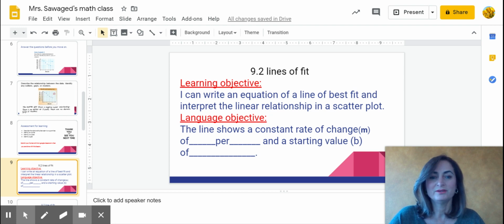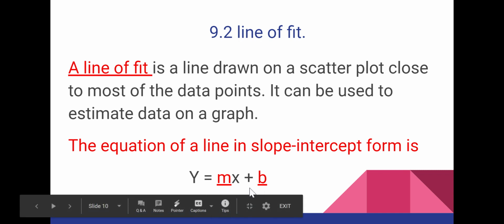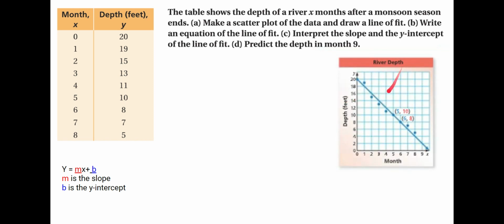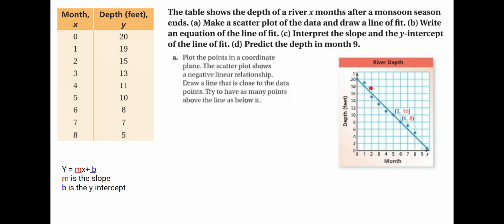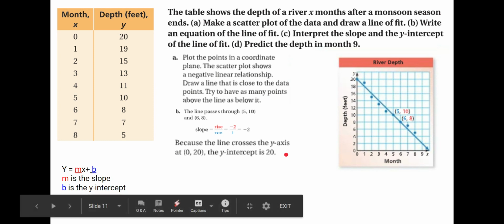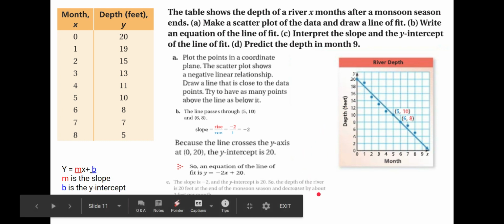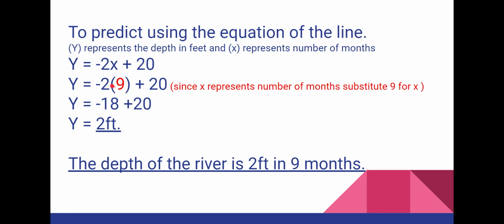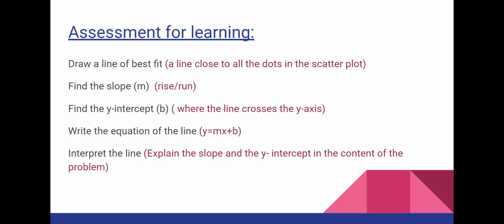lines of best fit, writing the linear equation and using the equation to predict future outcome.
After constructing a scatter plot the lesson will help in writing the equation of line of fit using the linear equation y=mx+b. Shows a way to find and interpret the slope and the y-intercept. Then use the equation to predict future outcome.